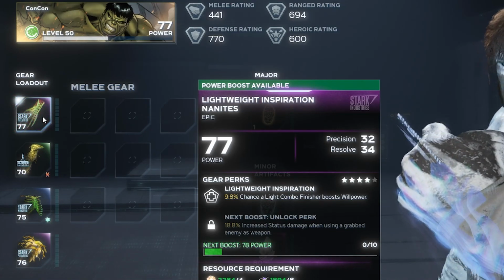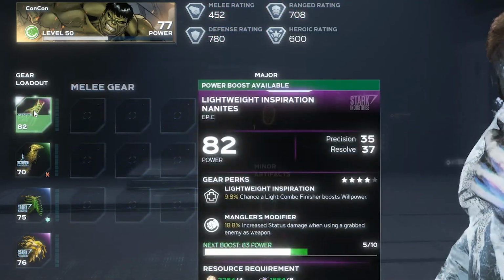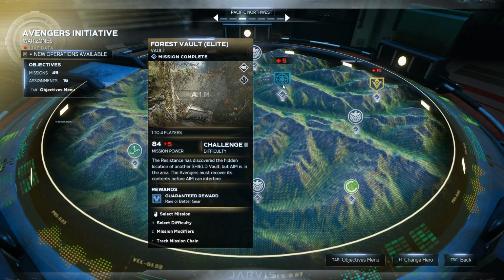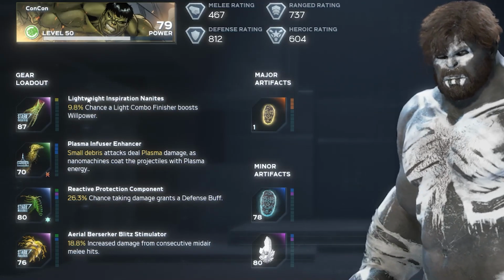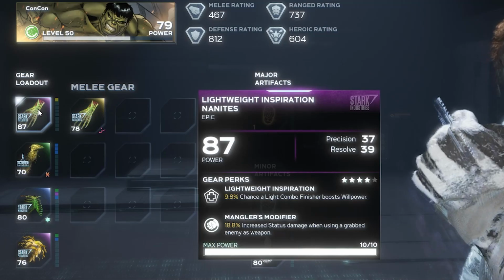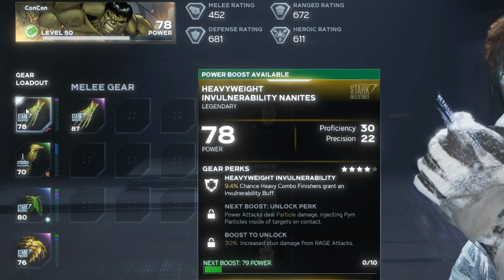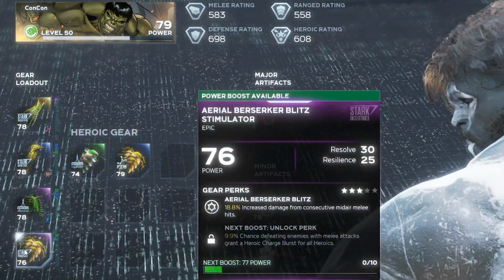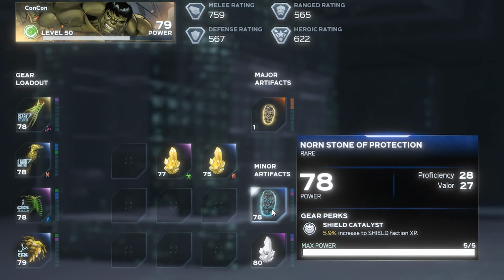Is your POWER LEVEL Stuck? | Can't Find Higher Level Gear? ► Marvel's Avengers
Here's what to do if your are struggling to find power level increases in the Marvels Avengers game.
I reply to every COMMENT! Try it right now!

Who is ConCon;
I make gaming tutorials & content on YouTube. I have a passion to teach & inspire people to learn new things that I had struggled with in games that I play on PC & Nintendo Switch. ConCon is a nickname from my real name, Connor.

Values;
I value the sharing of knowledge and the determination to improve myself and others through experience.
Every voice matters and that's why you'll see me reply to every comment on my videos, I believe in Community.

Personally;
I am a South African man born in 1993, with a huge love for gaming, movies and anime.

History;
This channel started as a fun creative outlet to store my gaming history in digital video serving to see where I've come from and where I'm going as well as create tutorials and showcases to inspire gamers to keep on doing what they do. YouTube inspired me to become a Graphic Designer and my passion for making videos has held strong since I started actively uploading in 2012.